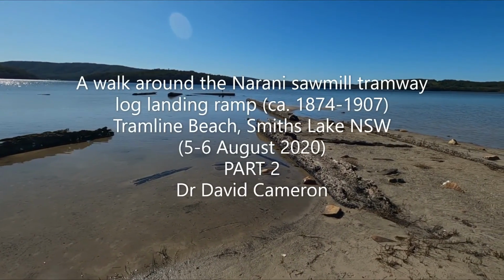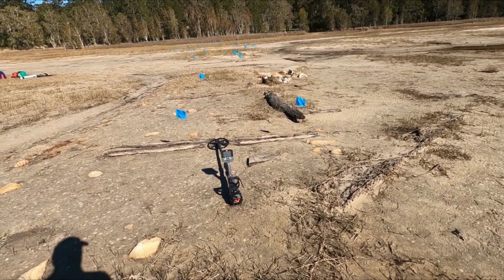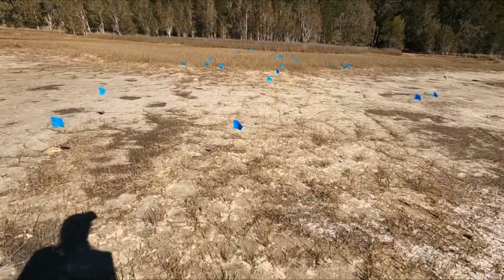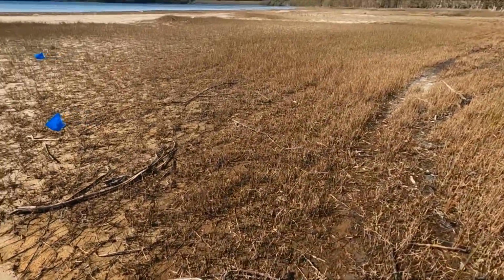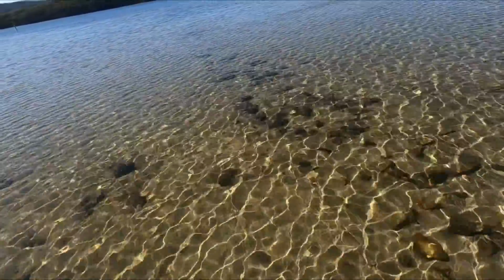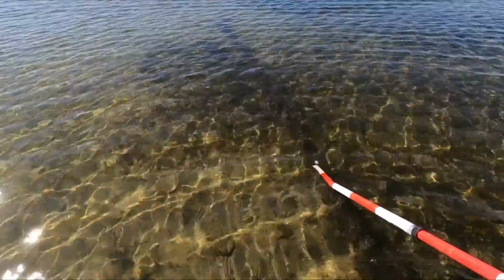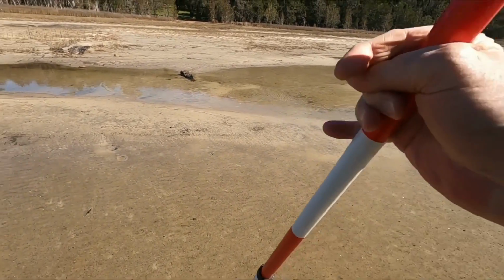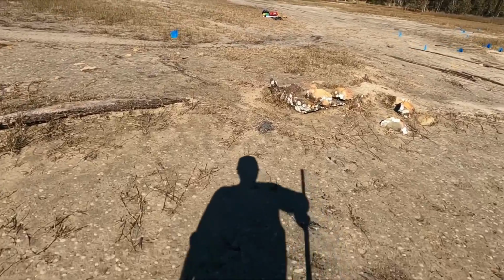Narrated (Part 2) Walk Around Narani Tramway Log Landing Ramp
This video (Part 2 of 2) provides a narrated tour around the unique Narani sawmill tramway log landing ramp located on Worimi country at Tramline Beach, Smiths Lake on the Mid Coast NSW, Australia. The log loading tramline ramp operated from about 1874 until 1907. Logs were off-loaded here from a steam paddle wheel drogher at the landing and then wet loaded onto tram trucks in the water before being hauled by steam locomotive to the nearby Narani sawmill (see my Hearts Point timber breakwall video).  In this video I talk about its history, layout and how it operated. This historically significant site is located in a protected Marine Conservation Reserve. As with all historic sites, it's fine to have a look around but don't disturb it, don't dig anything up, nor take away any souvenirs. Don't forget to check out Part 1.